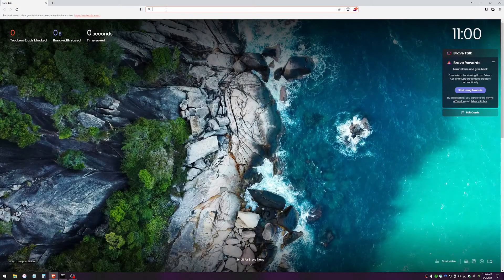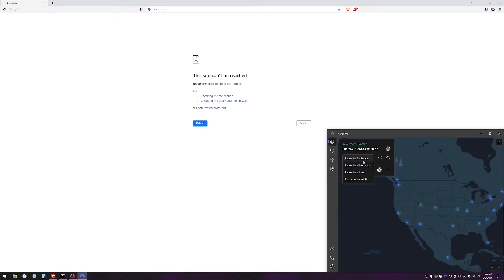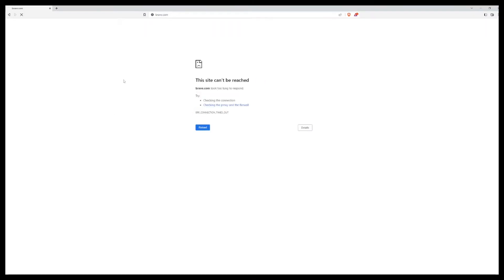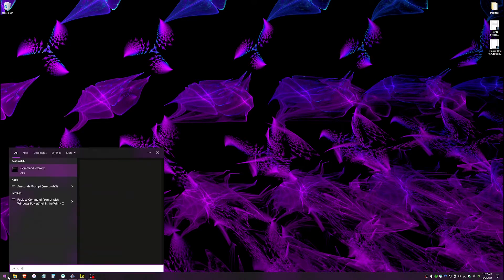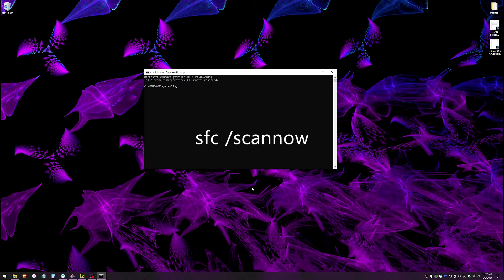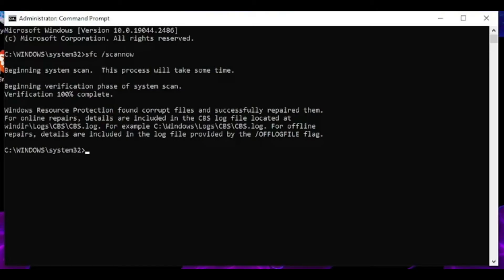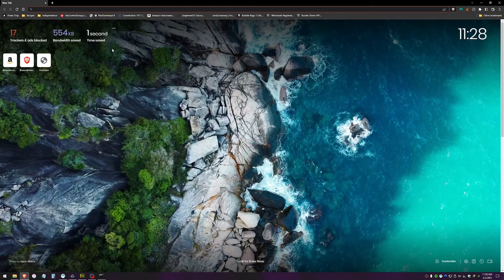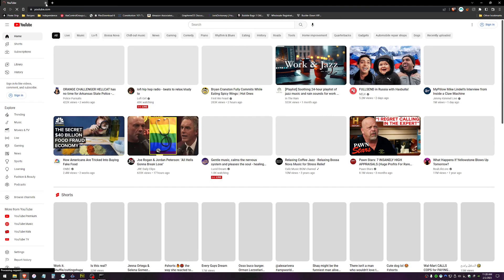[FIXED] Brave Browser not Loading Anything, Feb 2023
Brave Browser not loading websites but other programs on your computer are working fine? I had the same issue and found an easy solution!

-- CHAPTERS --
0:00 The Problem
0:29 The Solution
0:59 Result
1:16 It Works!
1:25 Thank You

-- SOLUTION --
Open Start Menu and search for "cmd". Run Command Prompt as an administrator, click yes if prompted. In the window that opens, type "sfc /scannow" and then press enter to run the command. Wait for the process to finish and then restart your computer.